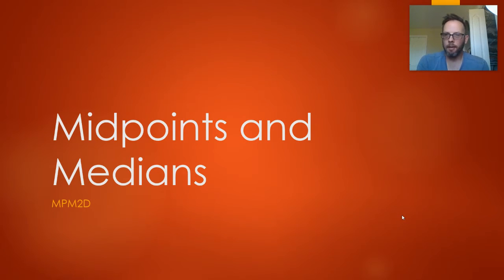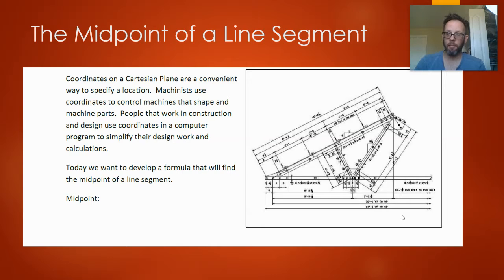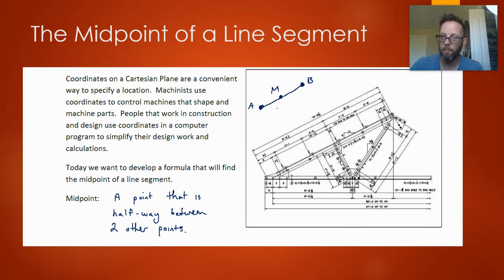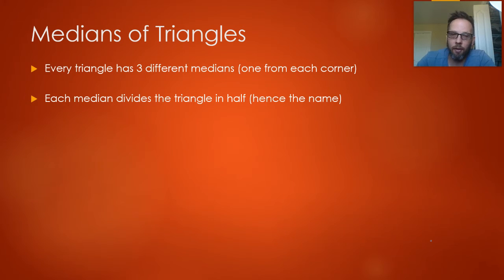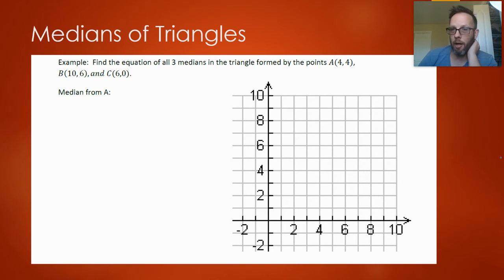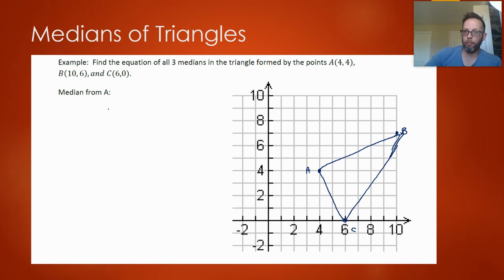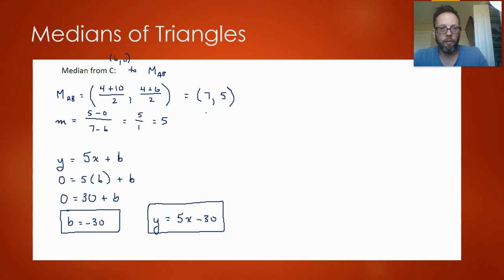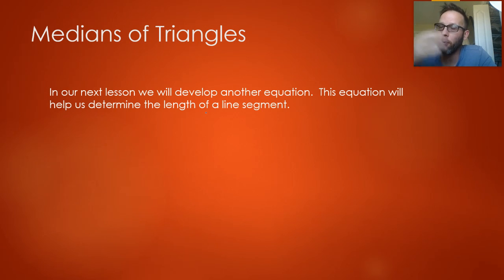Midpoints and Medians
In this video lesson we learn how to find the midpoint of a line segment.  We also learn about "medians" of triangles.